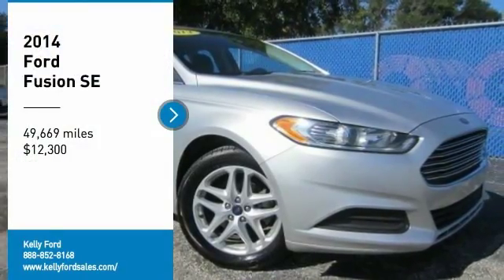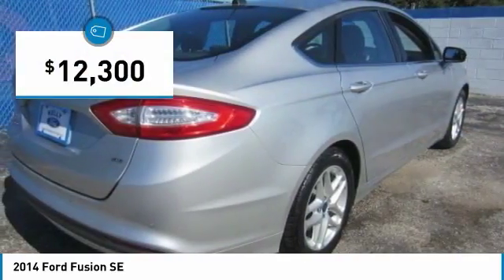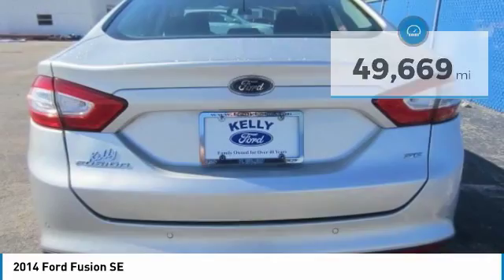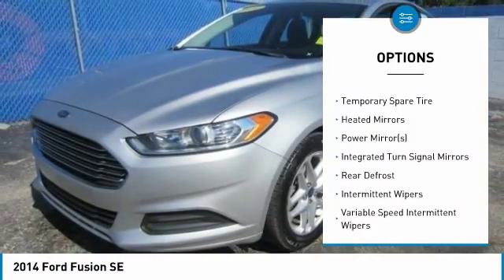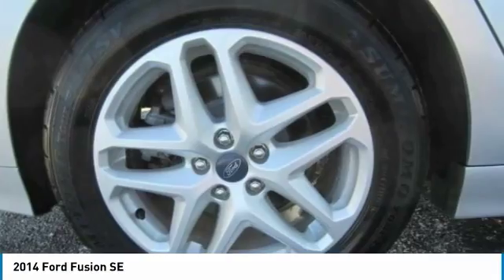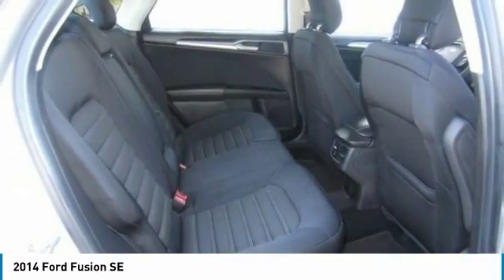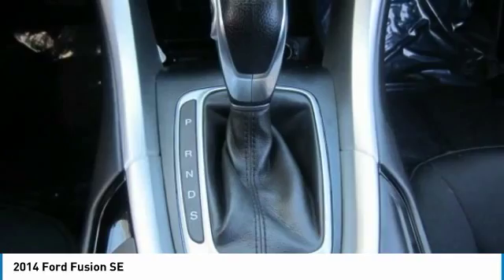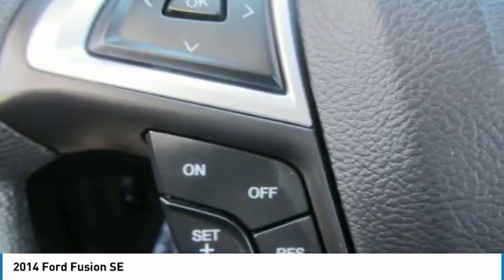2014 Ford Fusion P9804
2014 FORD FUSION Melbourne, FL
Stock# P9804

Kelly Ford
776 Magnolia Ave

Scores 34 Highway MPG and 22 City MPG! KBB.com 10 Best Hybrids Under $30,000. This Ford Fusion has a trusty Regular Unleaded I-4 2.5 L/152 engine powering it's smooth transmission.

*This Ford Fusion Is Competitively Priced with These Options *
Wheels: 17  Aluminum, Wheels w/Painted Accents, Trunk Rear Cargo Access, Trip Computer, Transmission: 6 Speed Automatic w/SelectShift, Transmission w/Driver Selectable Mode and SelectShift Sequential Shift Control, Tires: P235/50R17 BSW All Season, Systems Monitor, SYNC Communications & Entertainment System -inc: MyFord, 911 Assist, VHR, SYNC Services, Bluetooth, steering wheel controls, USB port and auxiliary input jack, Strut Front Suspension w/Coil Springs.

As reported by KBB.com: If you're looking for a sporty sedan, a luxurious touring car, a fuel-efficient family car or just something to impress the neighbors, you'll find it all in the 2014 Ford Fusion.

Live a little- stop by Kelly Ford located at 776 Magnolia Ave, Melbourne, FL 32935 to make this car yours today!